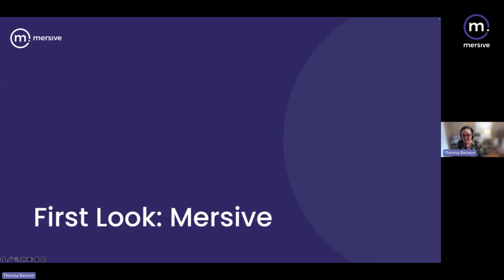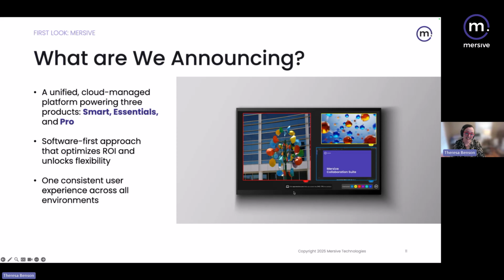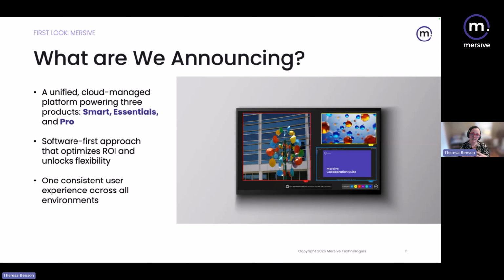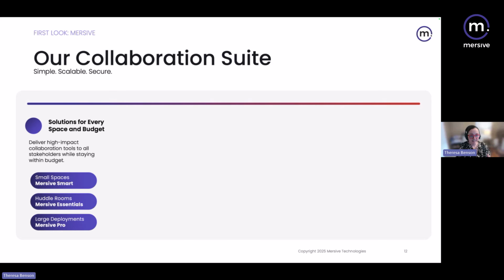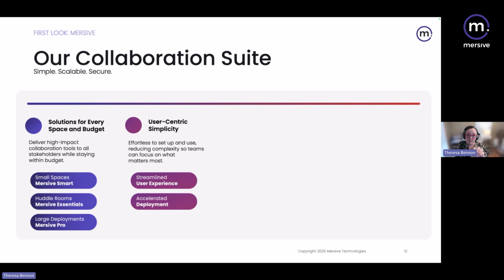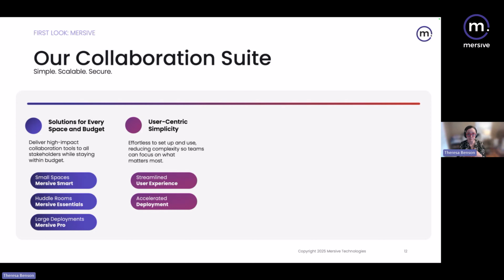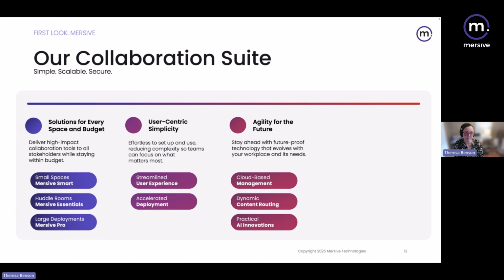An Intro to the Mersive Collaboration Suite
Built from the ground up, the Mersive Collaboration Suite is a software-driven platform that reimagines how people connect, share, and collaborate across any space.